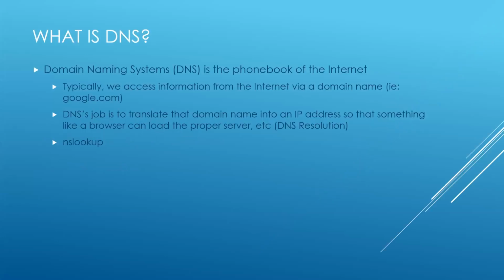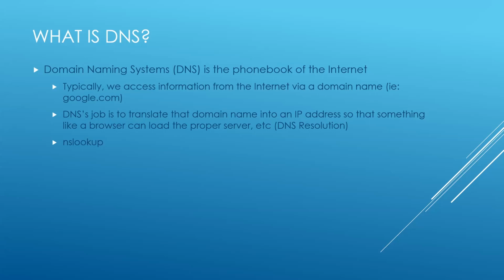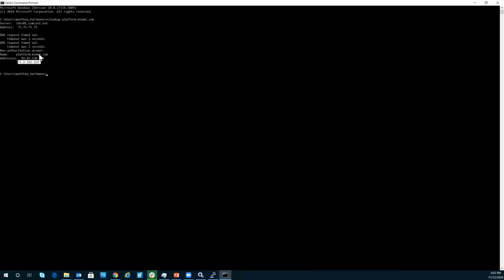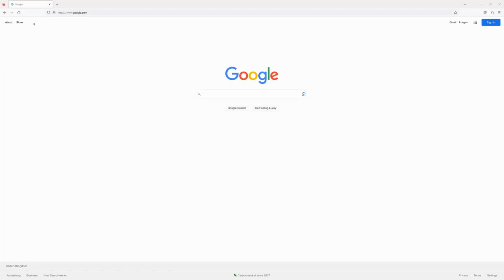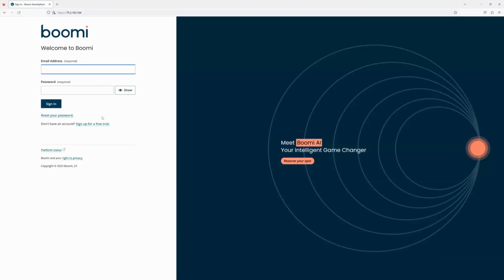Networking: What is DNS